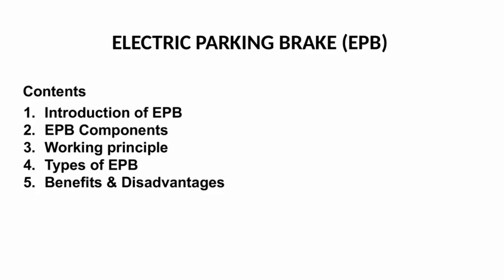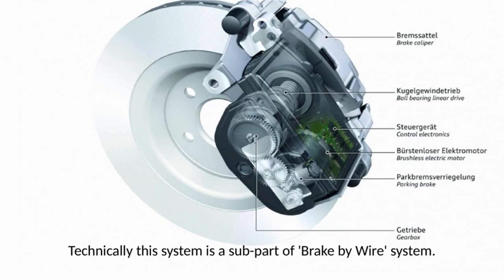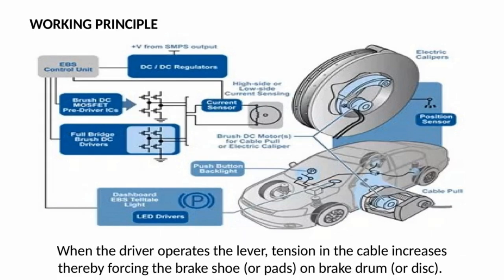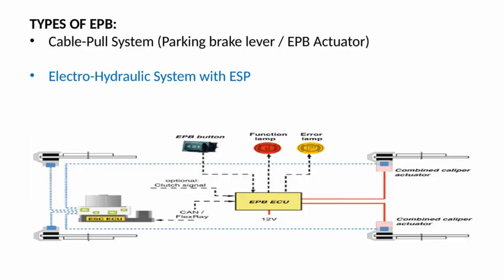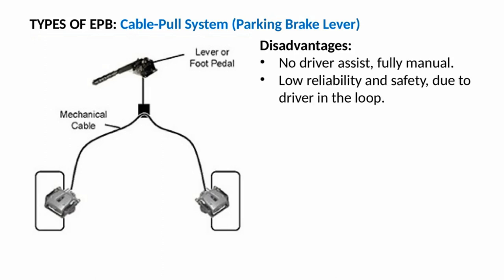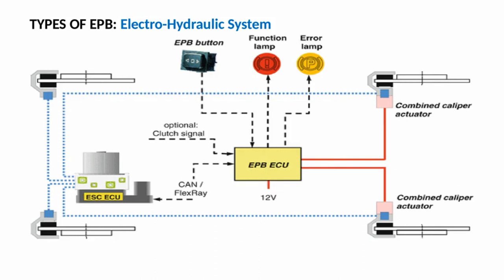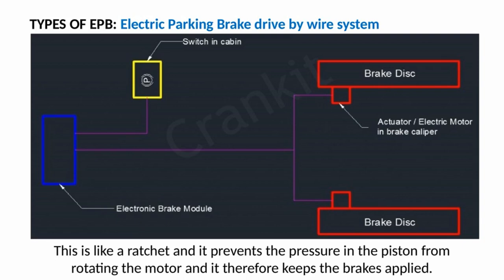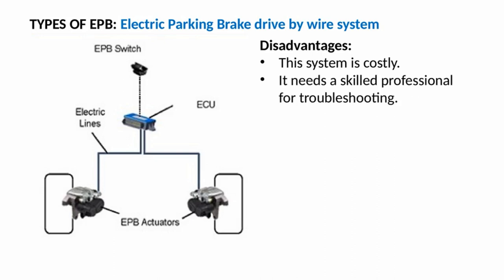Electric Parking Brake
This was accomplished traditionally using a manual parking brake. With electric park brakes, the driver activates the holding mechanism with a button and the brake pads are then electrically applied onto the rear brakes. This is accomplished by an electronic control unit (ECU) and an actuator mechanism.